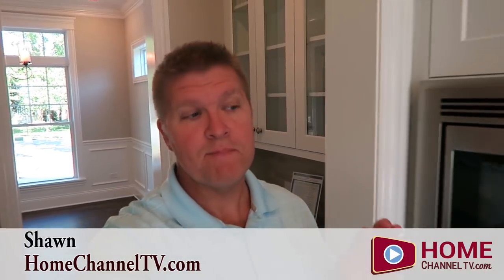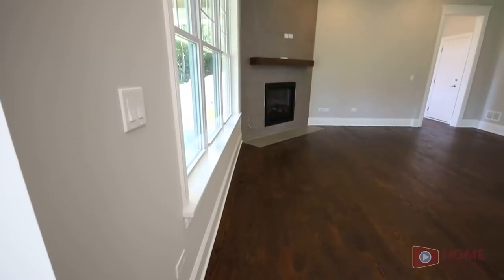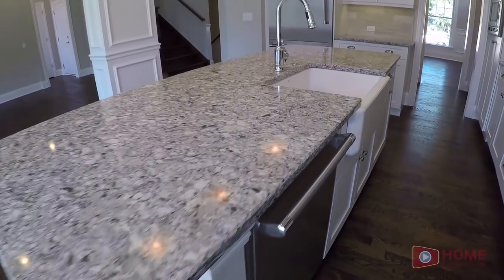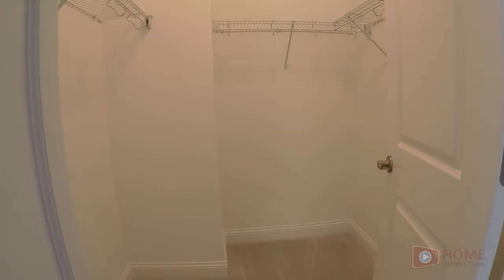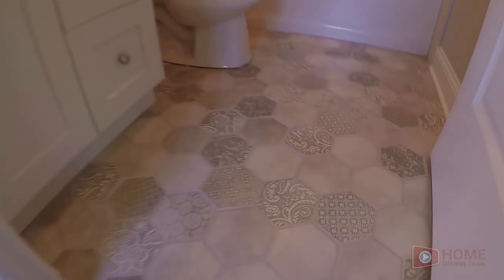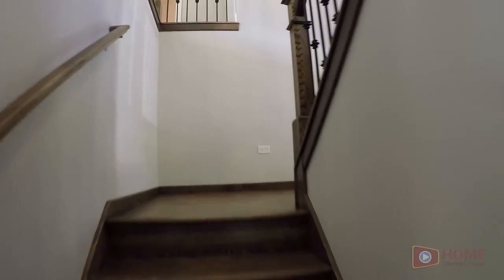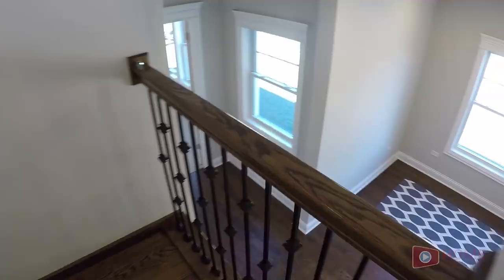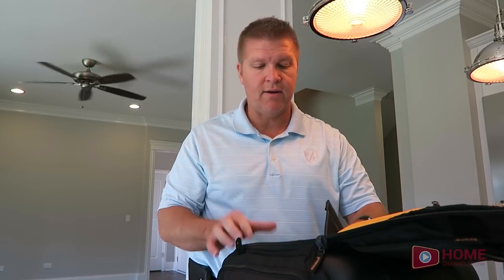Home Tour 40 - Touring a New Custom Home in Hinsdale IL from David Weekley Homes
Home Tour Vlog 40 - Newly completed Home from David Weekley Homes in Hinsdale, IL.

This home features 5 bedrooms, 4 full baths and two 1/ 2 baths, a finished basement, a huge 3rd floor bonus room and 3-car tandem garage.